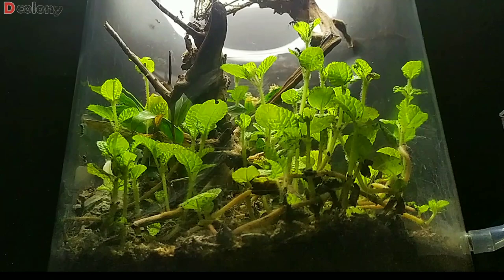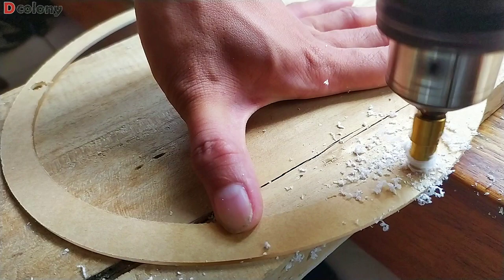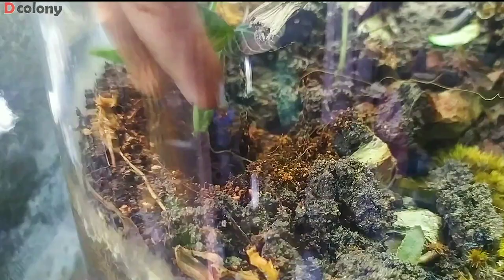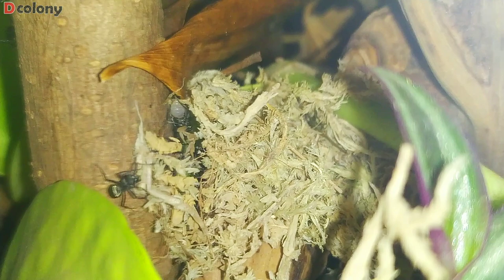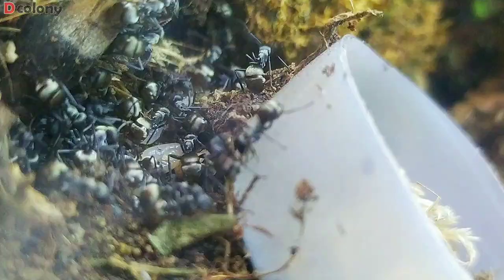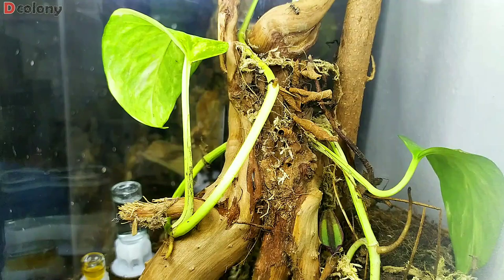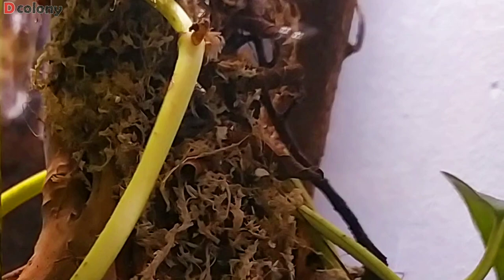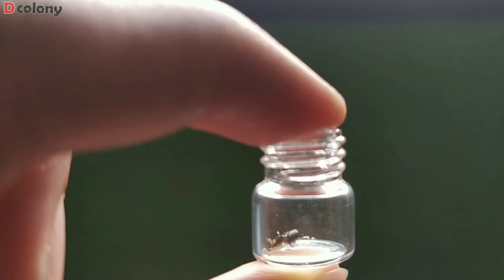DIY ARBOREAL ANTS SET UP | D colony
Thanks for visiting the description box buddy, this episode is all about my Polyrachis ant colony, making an arboreal set up for them and moving them in, we will also highlight their nest weaving activity in this video.

♫MUSIC CREDITS♫